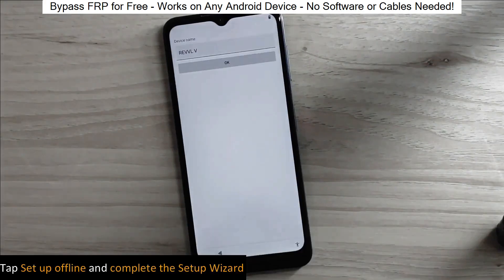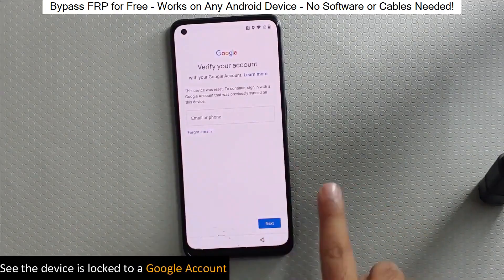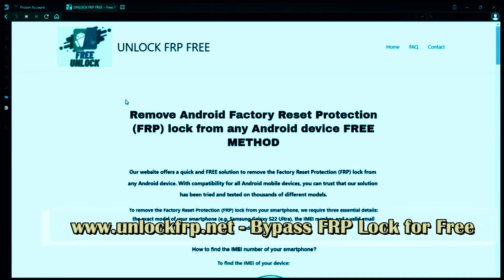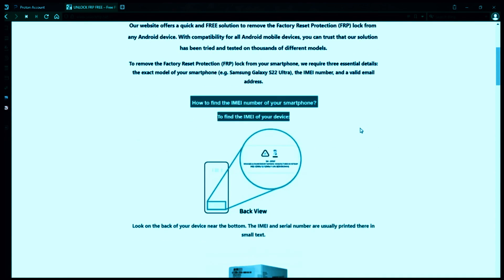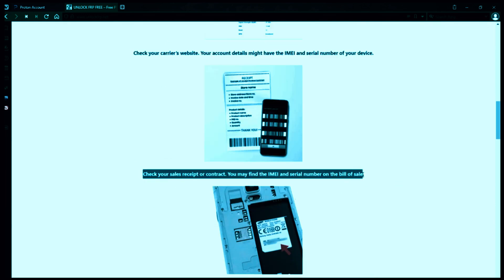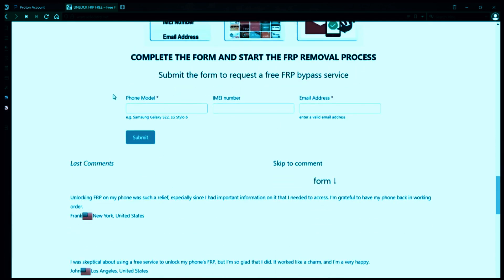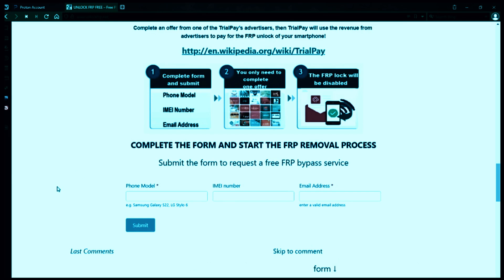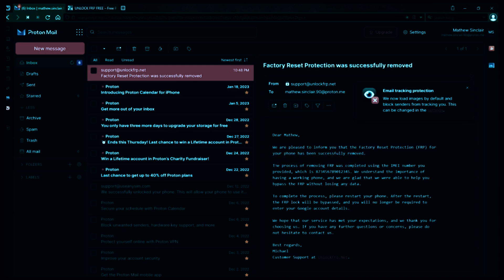Samsung FRP Bypass 2024 Without PC All Android 1213 Google Account Bypass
Samsung FRP Bypass 2024 Without PC  All Android 1213 Google Account Bypass In this thrilling tutorial video, we dive into the ultimate guide to unlocking FRP (Google Factory Reset Protection) for Android devices. Say goodbye to frustrating security obstacles with our step-by-step instructions on how to bypass FRP like a pro. Whether you're a tech novice or enthusiast, this comprehensive tutorial will navigate you through the process effortlessly. Unlock the potential of your device and regain access without any hassle. Don't miss out on this game-changing method to unlock FRP and eliminate the barriers that limit your device's functionality. Watch now and take control of your Android device!